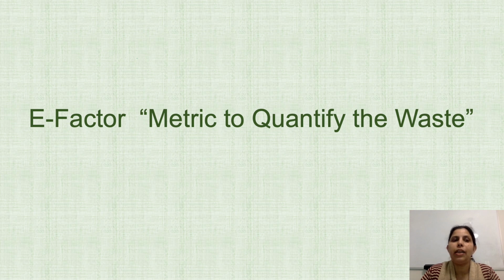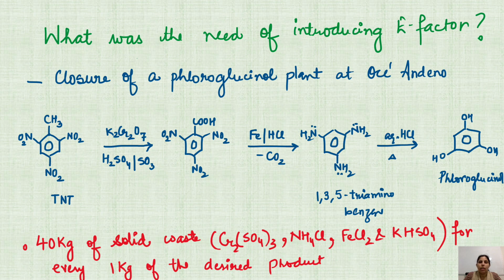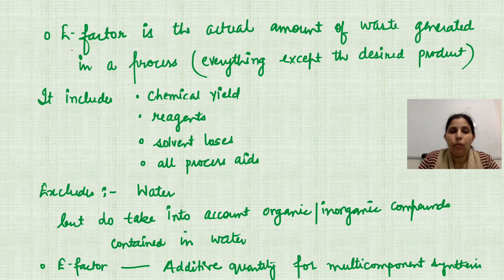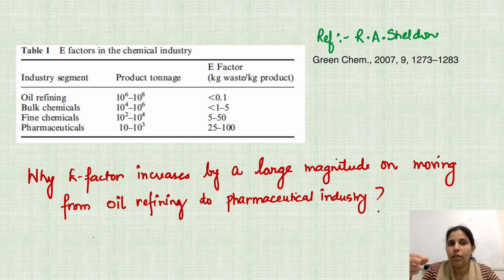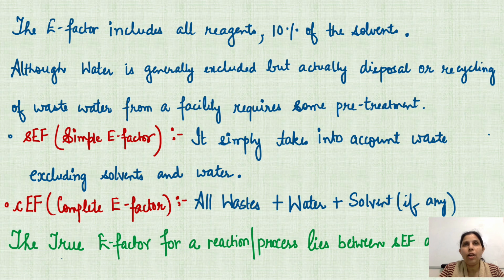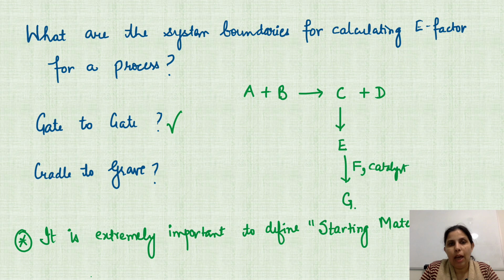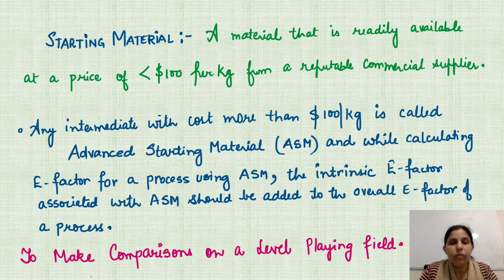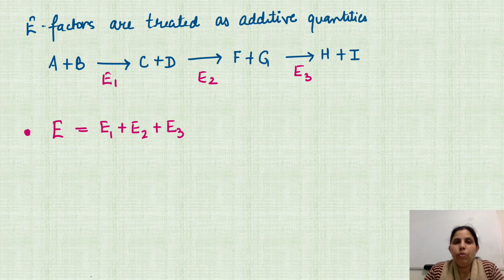"E-Factor in Green Chemistry: Simple vs. Complete E-Factor, Uses & Limitations"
♻️ Green Chemistry Metric – E-Factor Explained!
In this video, we explore one of the most important sustainability metrics in green chemistry: the Environmental Factor (E-Factor).
You’ll learn:
✅ What the E-Factor is and why it matters
✅ Difference between Simple E-Factor and Complete E-Factor
✅ How to calculate E-Factor with examples
✅ Usefulness of E-Factor in industry and research
✅ Limitations of E-Factor as a green metric
Whether you’re a student, researcher, or chemistry enthusiast, this video will help you understand how E-Factor helps assess the environmental impact of chemical processes — and where it falls short.